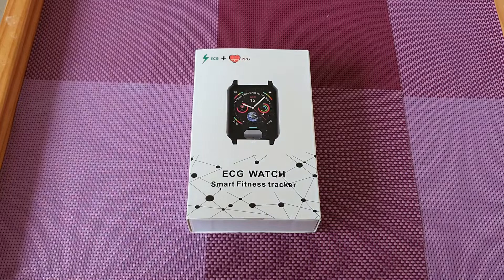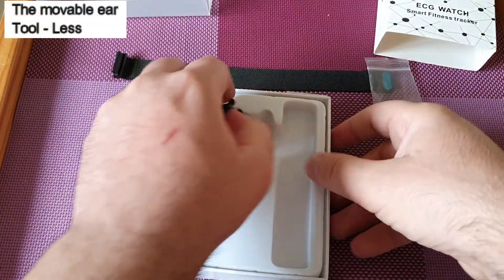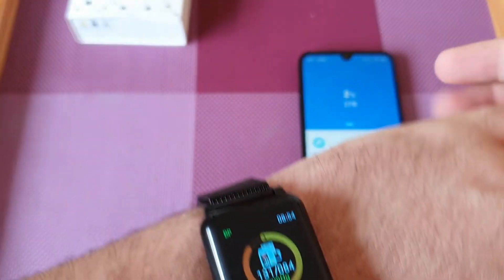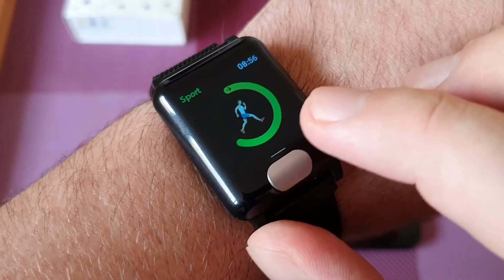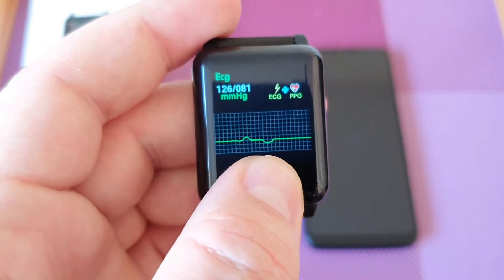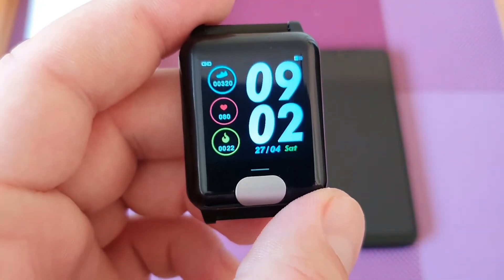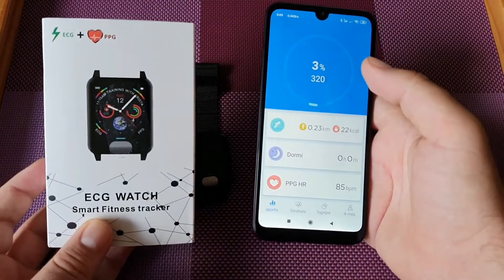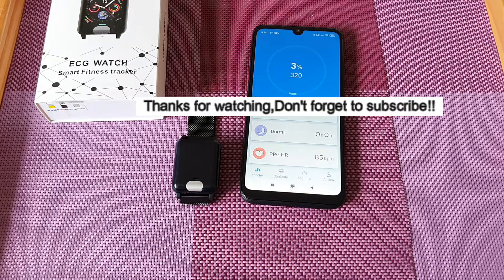ECG (Electrocardiograma) Smartwatch under 30£? Yes is possible!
This amazing ECG (Electrocardiograma) Smartwatch ist can make as many ECG you want.Also can take your heart biting,bp rate,as many you want for free.
The ECG function is amazing,do as many you want,for free and storagein a folder or cloud up to 3 months.